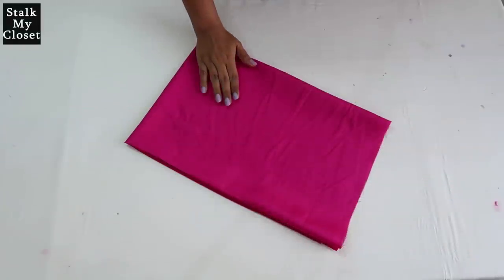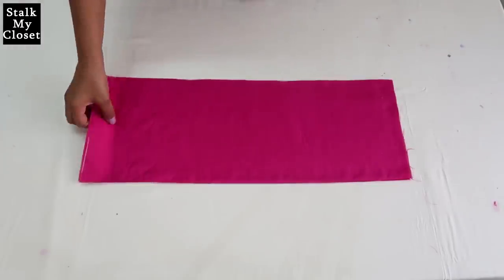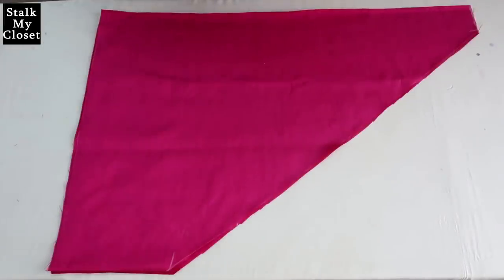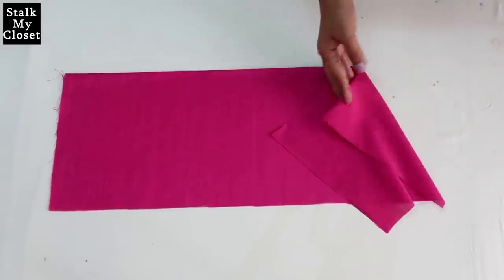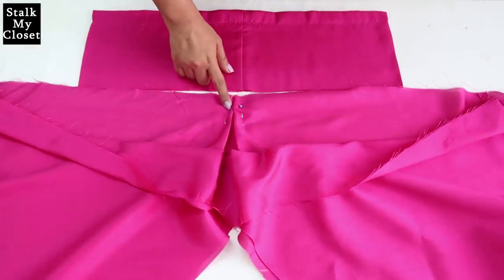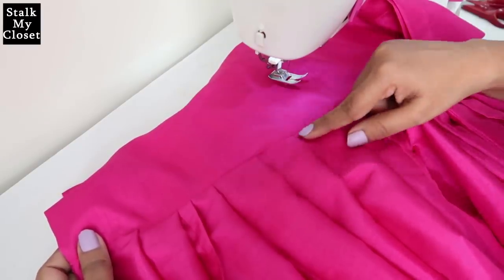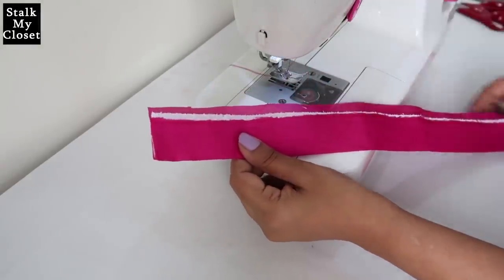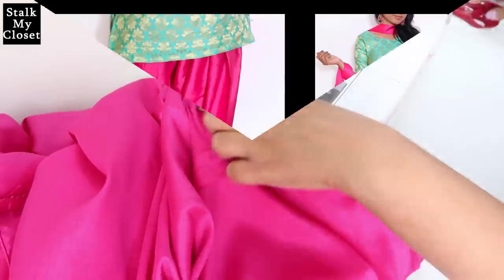Punjabi Salwar Cutting and Stitching | Super Easy Method to make Salwar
Learn to make Salwar in today's Video with very Easy Step by Step Method.

More videos from our channel

My shooting accessories
Camera- Canon 80D
Voice recorder- Zoom H1-
Lapel mic(collar mic)- Boya